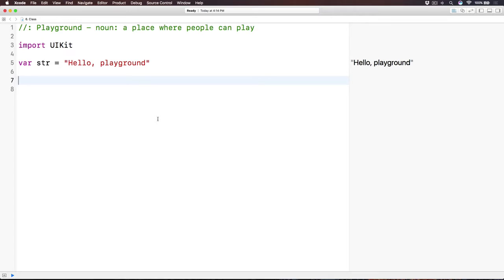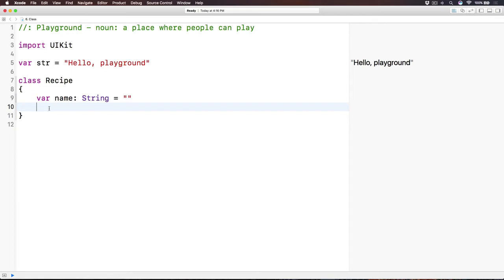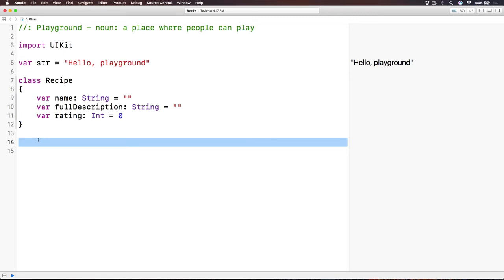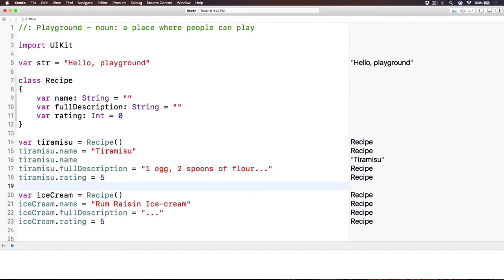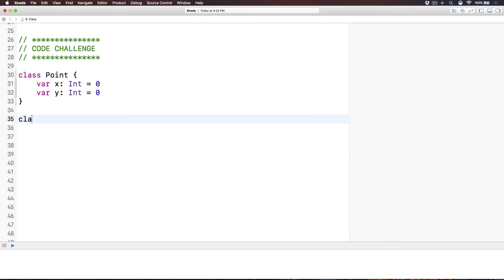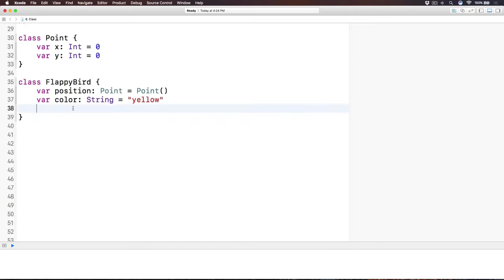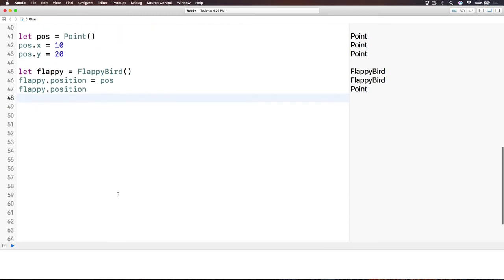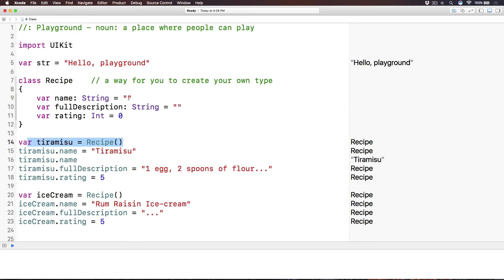7 Days Swift Challenge - Day 5: Class in Swift and Object Oriented Programming - How to Make an App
Today I'll share with you a new programming paradigm (a way, method, discipline, practice of programming) called Object Oriented Programming.

Your Code Challenge:

+ This is exciting! When we have Object Oriented Programming in our tool belt, we can do a lot more with programming!

+ Let's create the Flappy Bird character from the silly challenging game 👍

+ We will need to know the location of the bird on the screen so let's create a class called point (remember to use UpperCamelCase).

+ This class has two properties called x and y of type integer. Initialize their values to be 0 both.

+ Now let's create another class called flappy bird. Again, don't forget to use UpperCamelCasing!

+ The first property the bird has is its position which is a variable of type Point! Aha, we can actually have an instance of a class inside another class!

+ Initialize the property called position with Point().

+ Next, let's have another property called color of type string with the initial value of yellow.

+ Finally, its last property is isWearingHat to know if it's wearing a hat or not. It's type if Bool and the initial value is false.

+ Now let's put these two classes in play. Create an instance of the point class called pos and change its x and y to 10 and 20 respectively.

+ Create an instance (which is an object) of class FlappyBird and make its position to be the pos object we just had in step 8.

+ Change its color to red.

+ Change its isWearingHat to true.

+ Now the bird is moving forward so we need to change its x position to 19.

+ The user just makes the bird fly up, we need to change its y coordinate to 25.

+ This will be a little bit more challenging so please take your time.

+ Please try at least for 2 hours before watching my solution video!

+ Trust me, taking the time to building your programming foundation now will pay off tremendously later.

- Duc

Love even more advanced and in-depth training with me? Join Total iOS Blueprint 2 where I share with you how to build 11 iOS apps from scratch with awesome video tutorials just like these.

More than 2,000,000 developers have studied his video trainings; 100,000 developers see his posts each month. Each year, Duc has helped 20,000 plus developers gratudate from his online courses or video series.

*** FREE TRAININGS IN IOS DEVELOPMENT ***